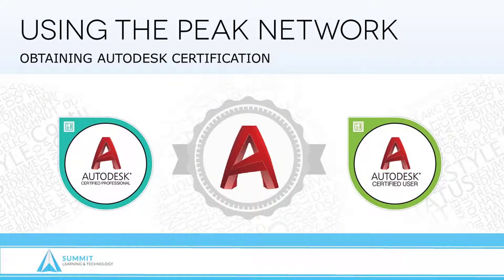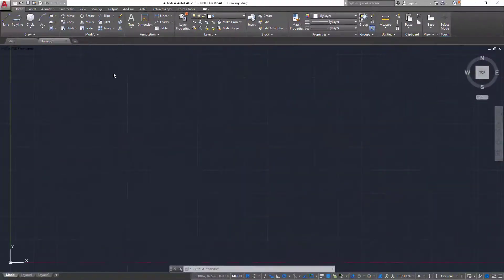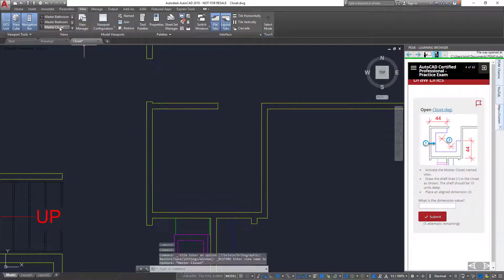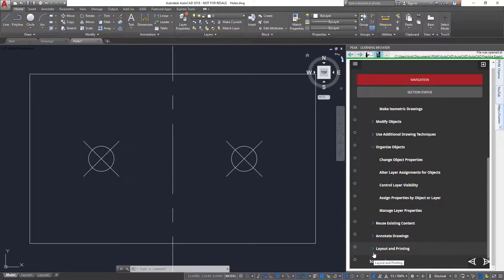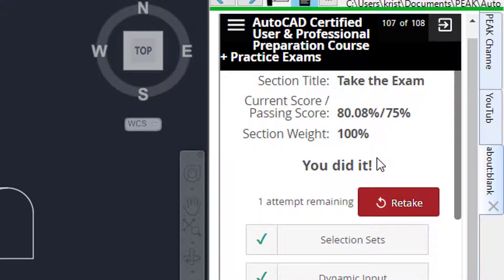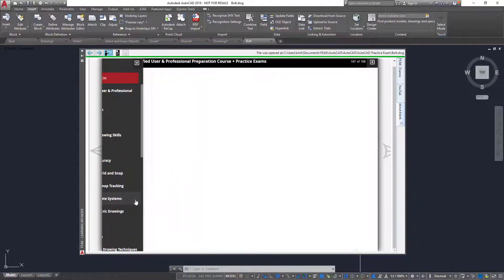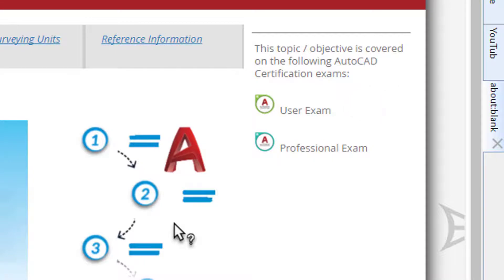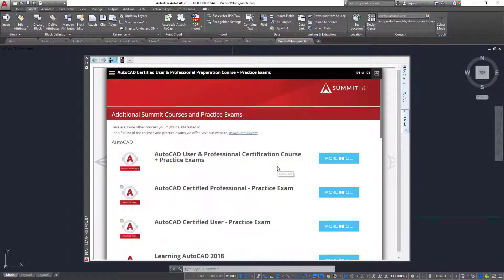AutoCAD Practice Exam & Cert Prep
AutoCAD Practice Exam and Certification Prep course delivered inside of AutoCAD using our Learning Browser technology.